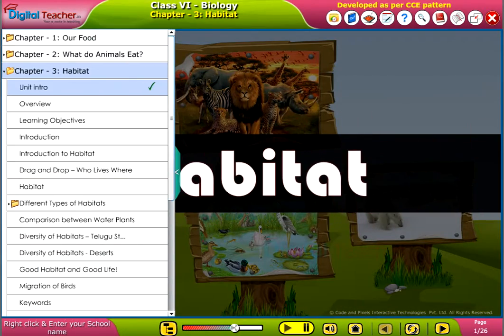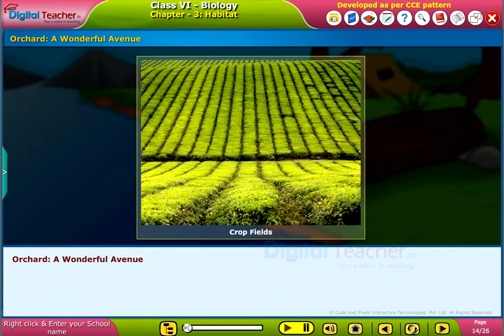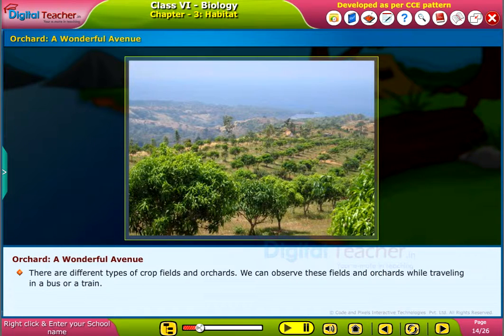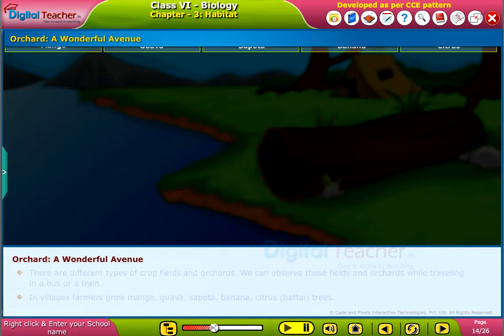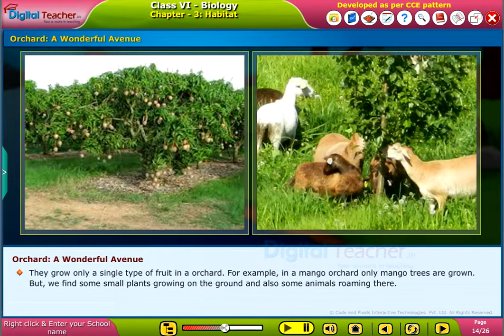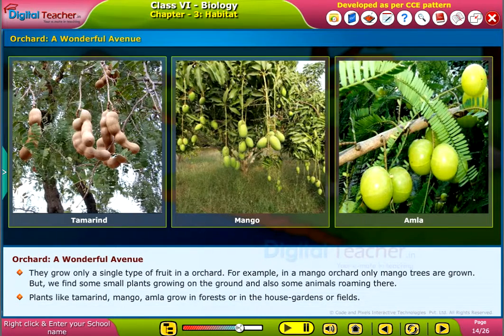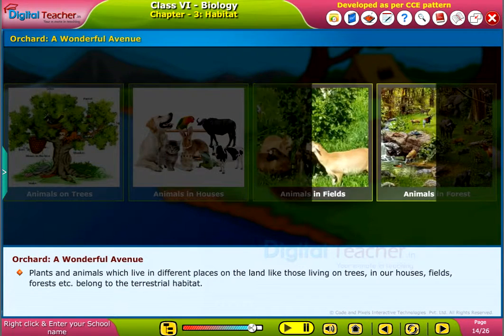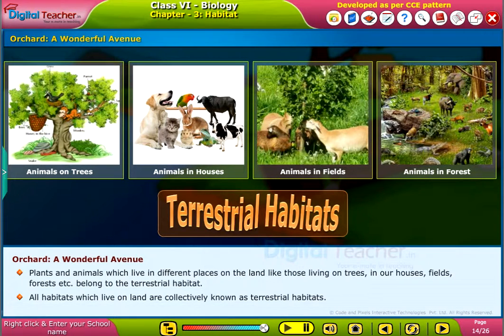Orchard A wonderful Avenue, Class 6 Biology | Smart Class